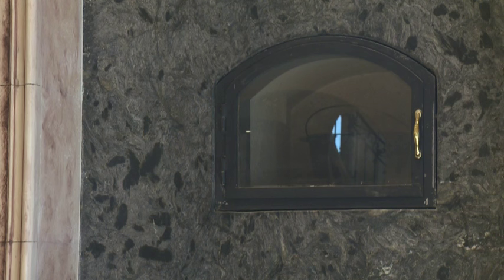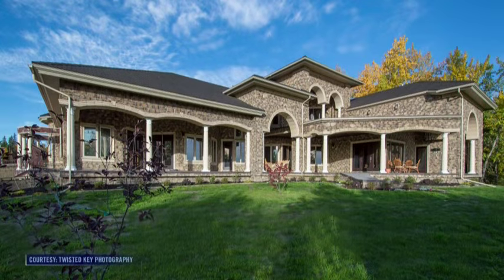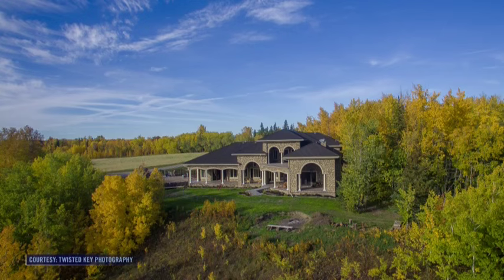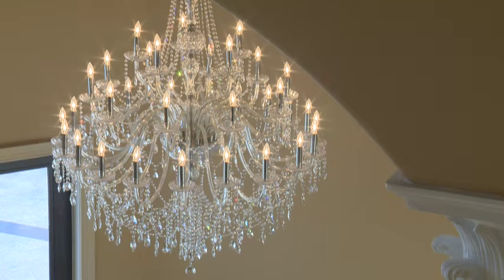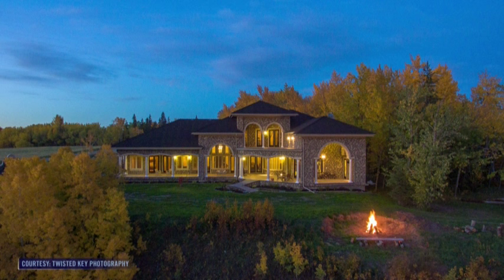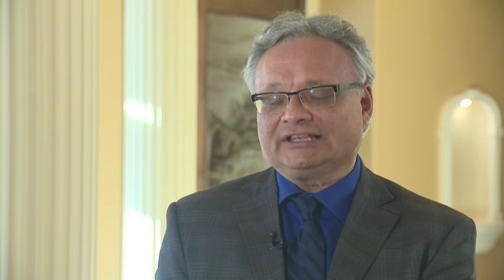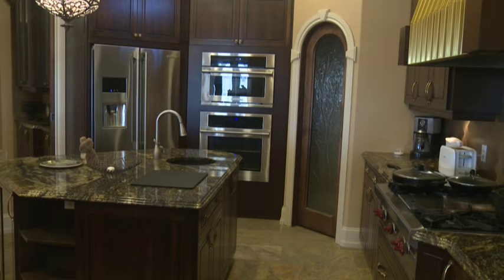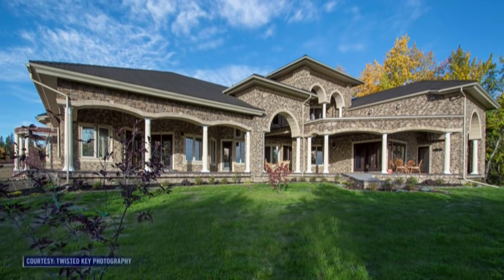Take a tour of a $7.5 million Edmonton home that just hit the market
CTV News gets a tour of an Edmonton home that's on the market for millions of dollars.